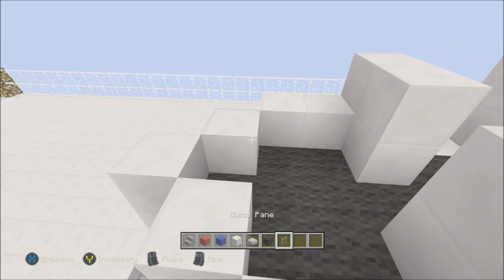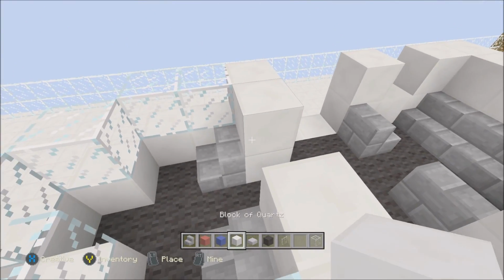Minecraft Xbox One Edition episode 17:Making a Helo